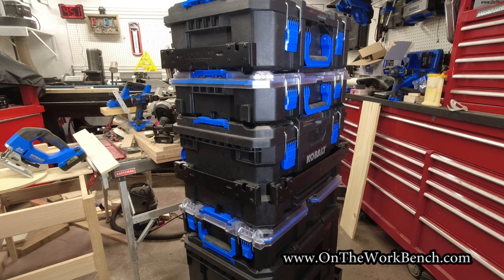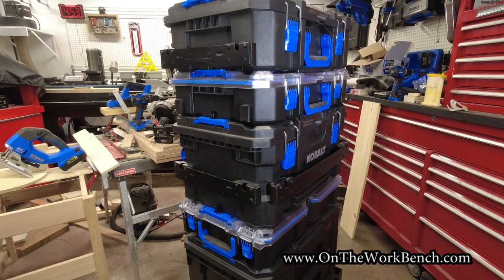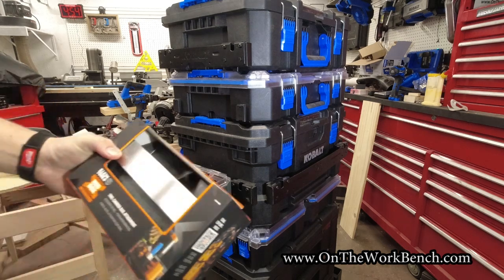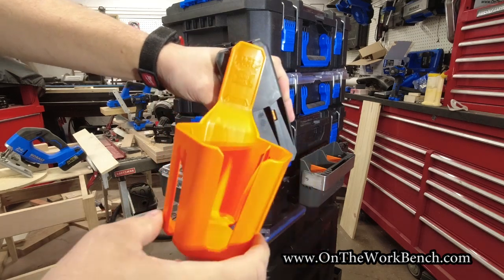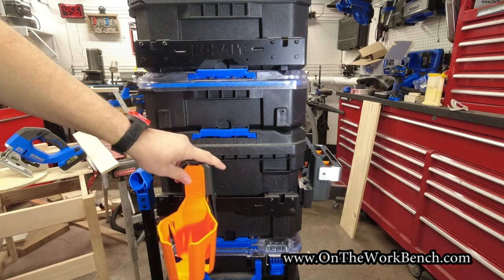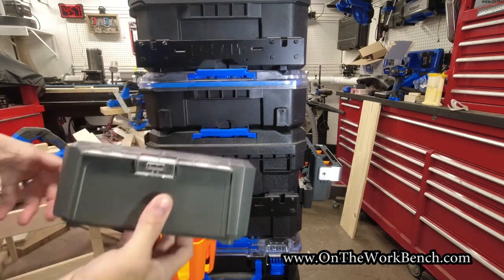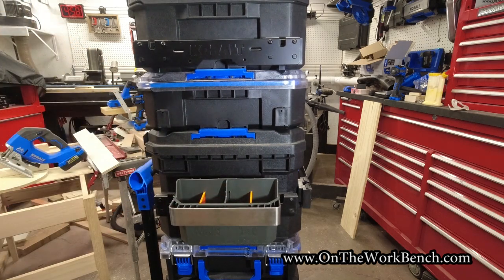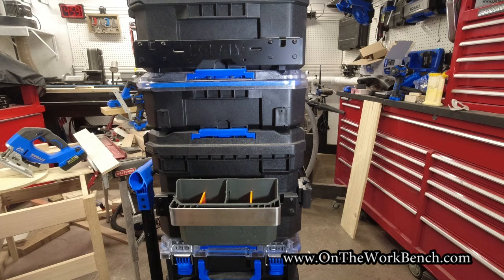Kobalt Casestack's Secret Accessories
Did you know there are other accessories for the Casestack system from KobaltTools?